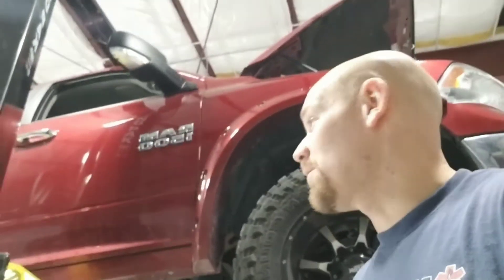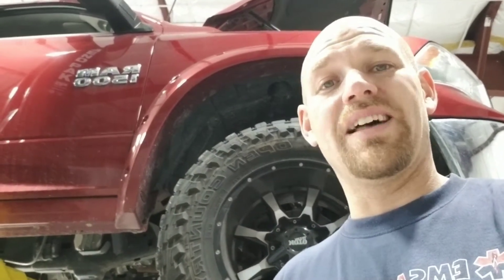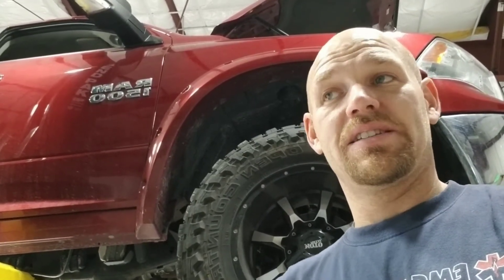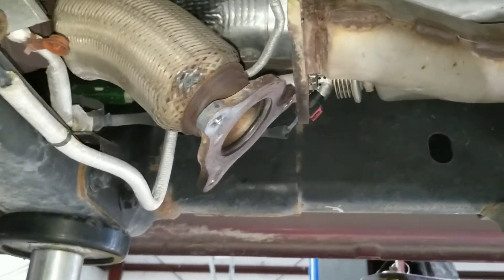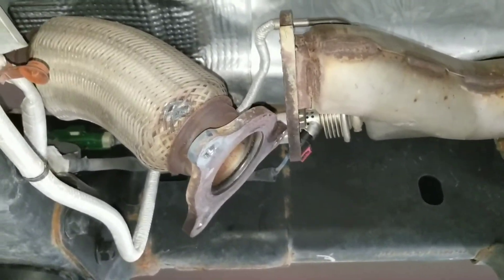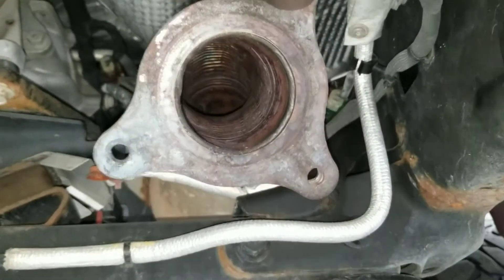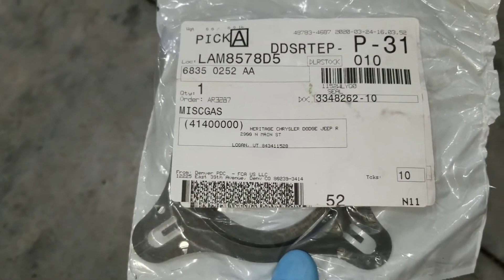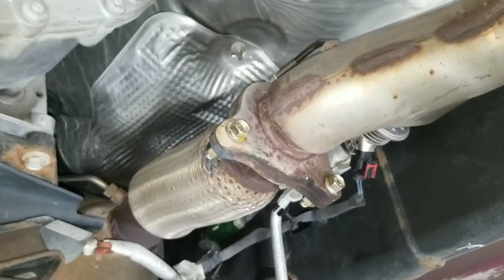Ecodiesel- sounds like a boost leak... but it's not. Exhaust leak fixed.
Sorry that I did not film the actual repair. Video was a bit of an afterthought.